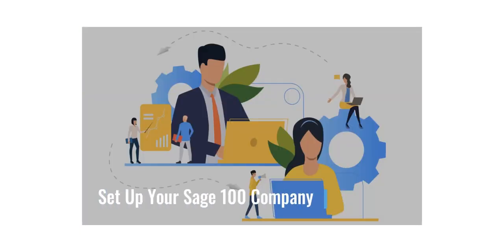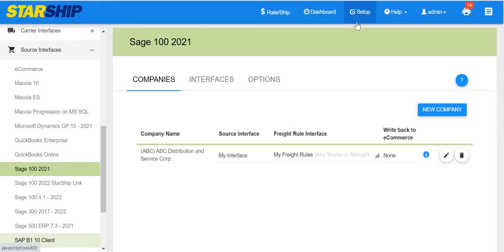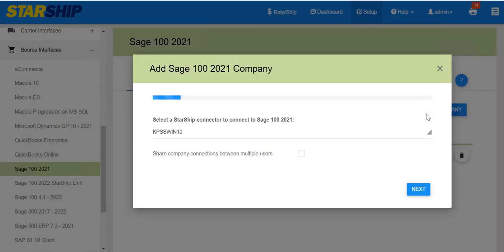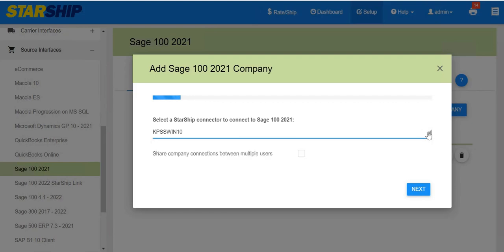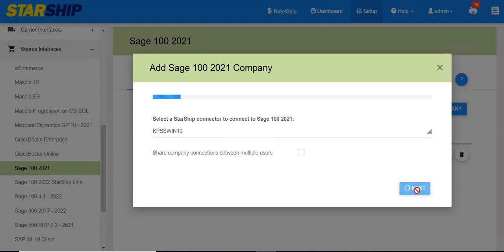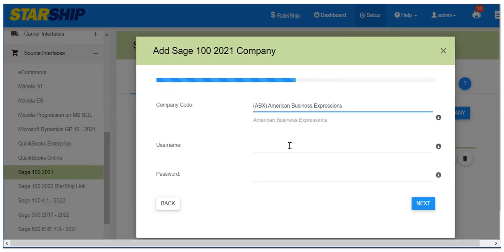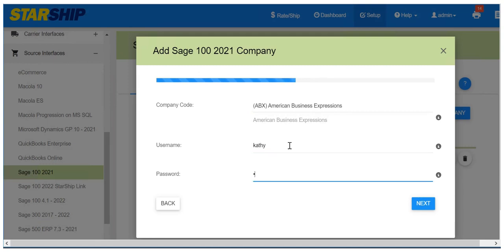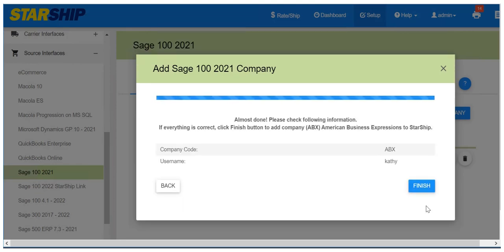Sage 100 Connect Your Company in StarShip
This video shows you how to connect the Sage 100 Company in StarShip Setup.